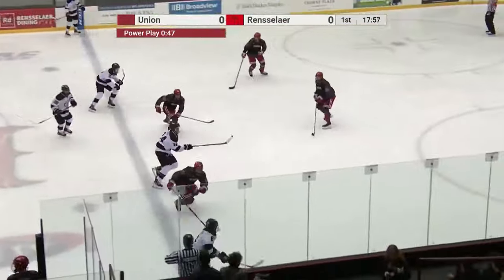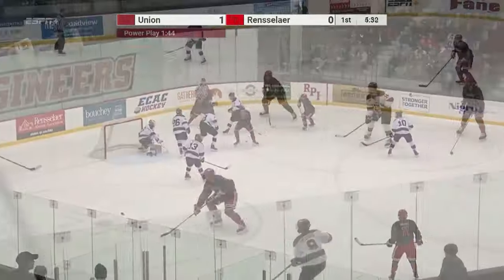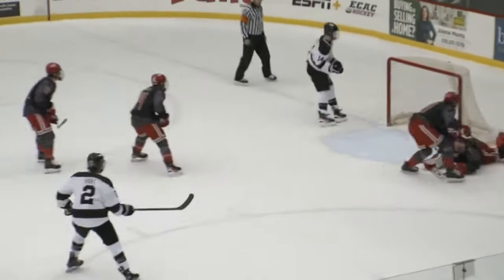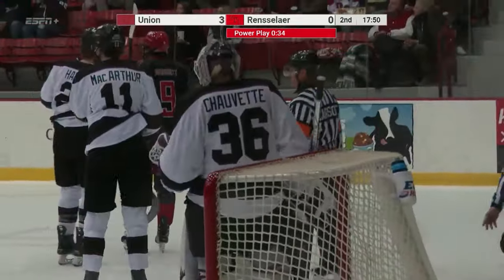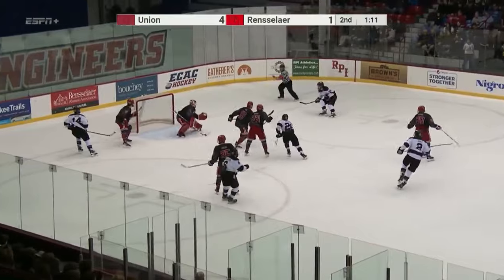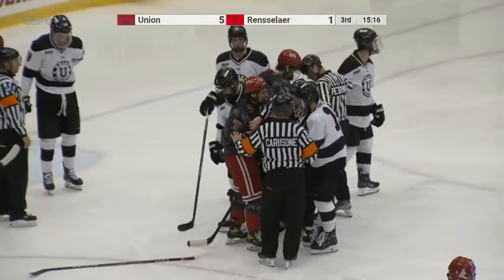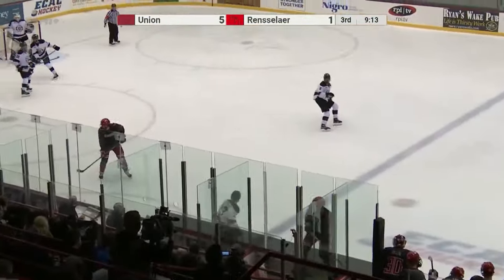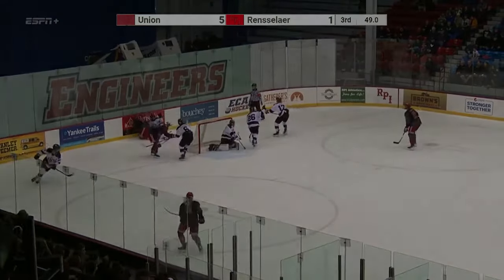Union @ RPI 11/08/2023 | Men's Hockey Highlights | BLACKOUT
The RPI Engineers take on the Union Garnet Chargerson home ice in the 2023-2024 season of ECAC Men's Hockey and Blackout